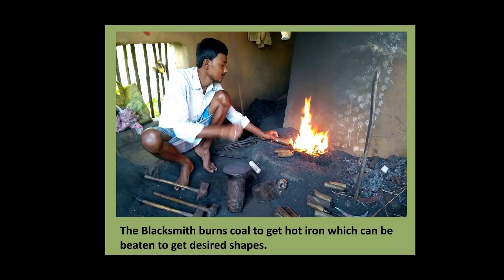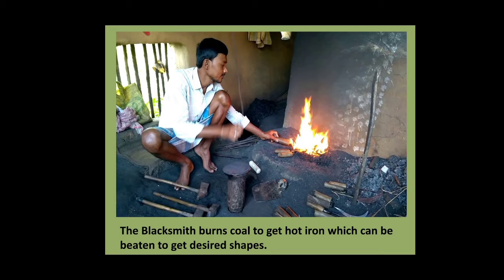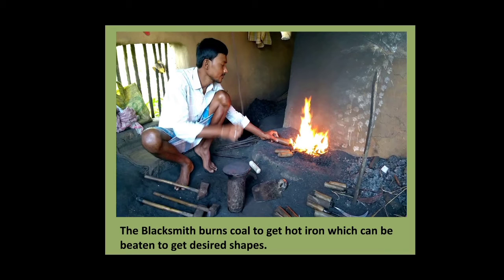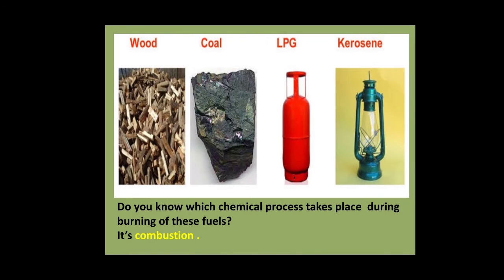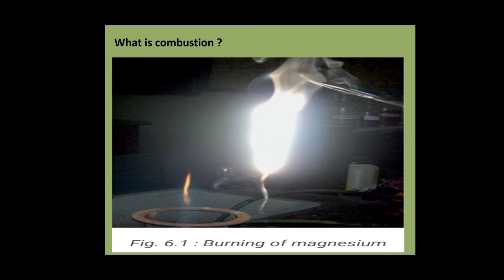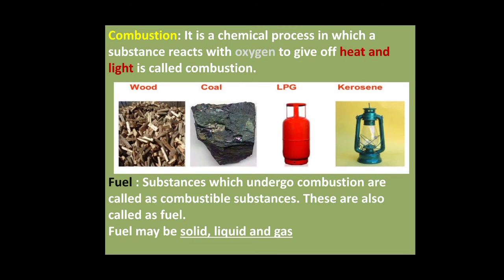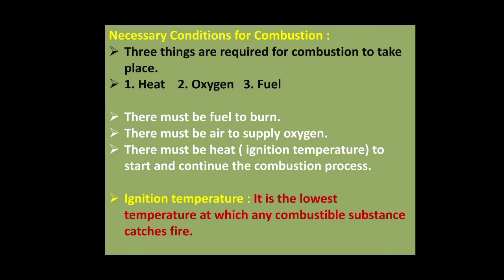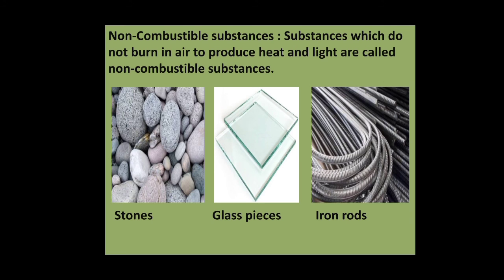Class 8 Science, Combustion